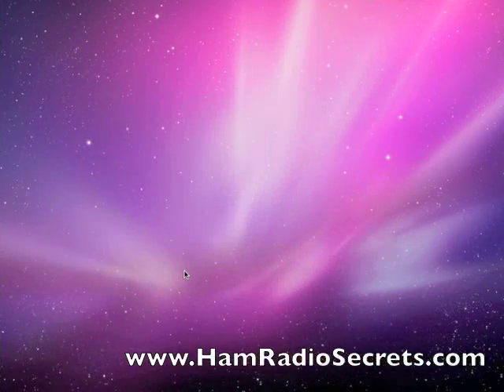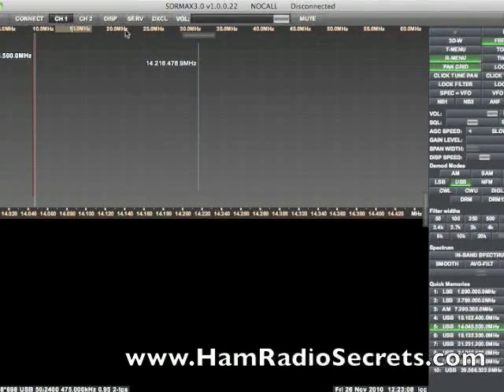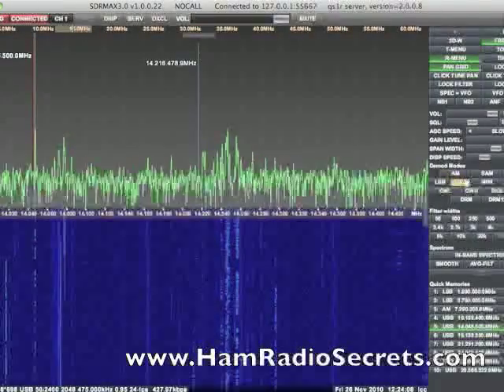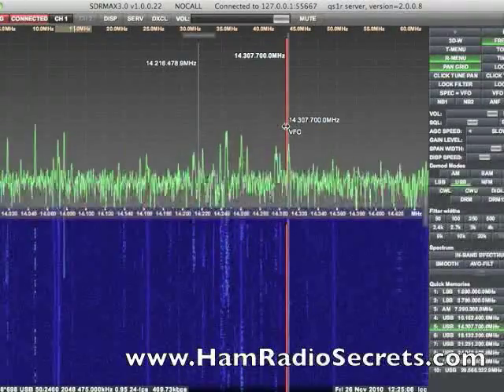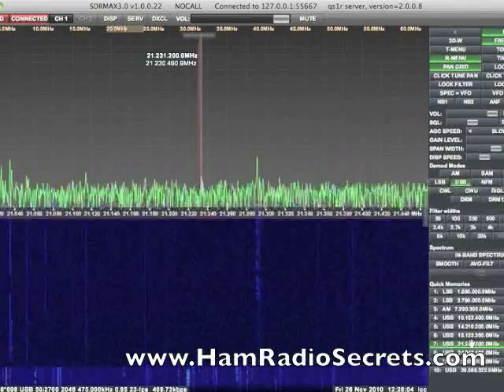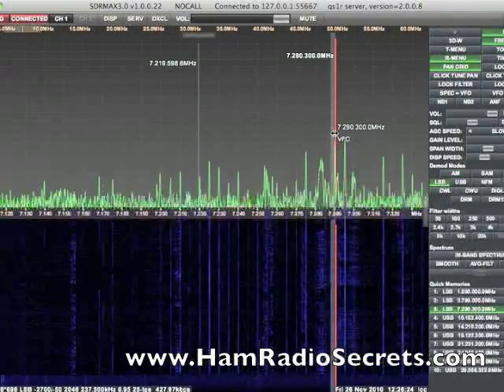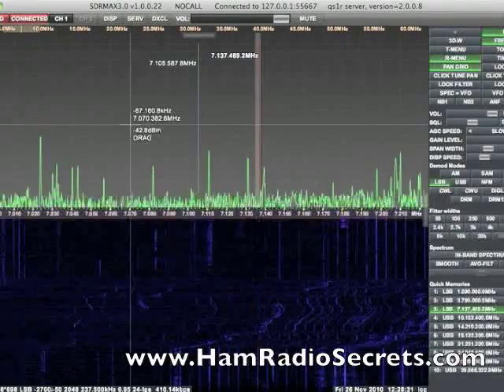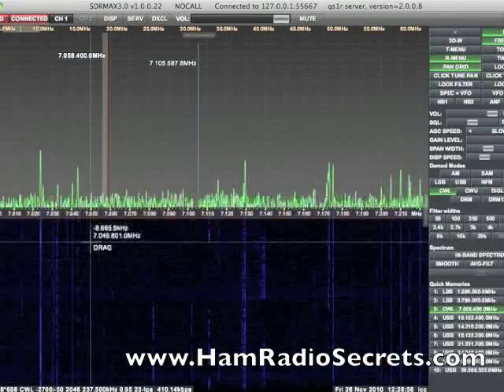QS1R SDRMAX3 Demo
Demo of an experimental version of SDRMAX v3 for Mac OS X - the GUI for the QS1R SDR receiver.